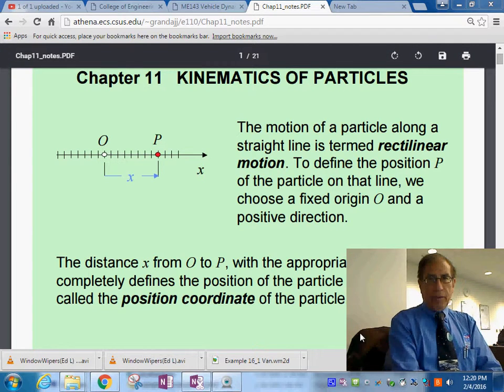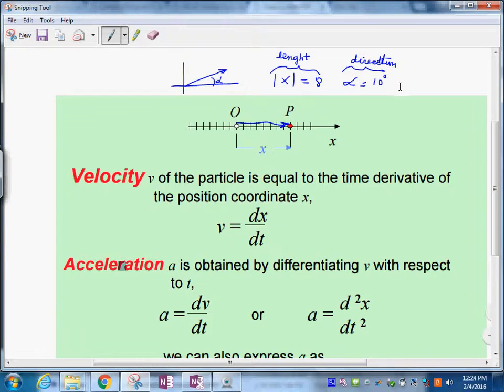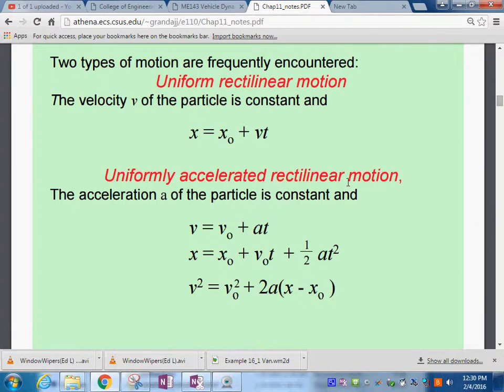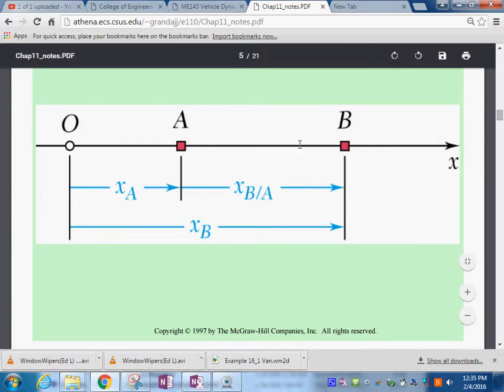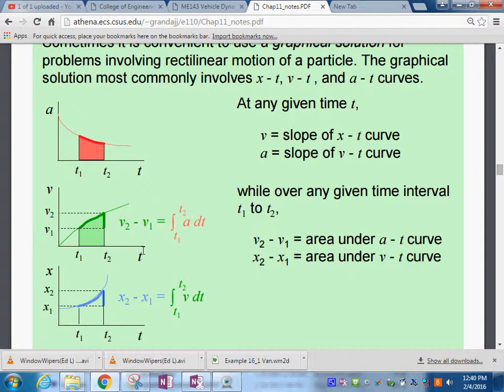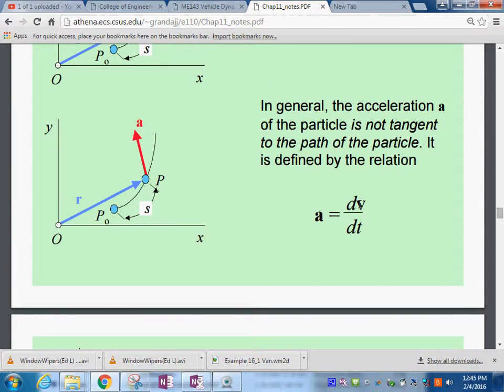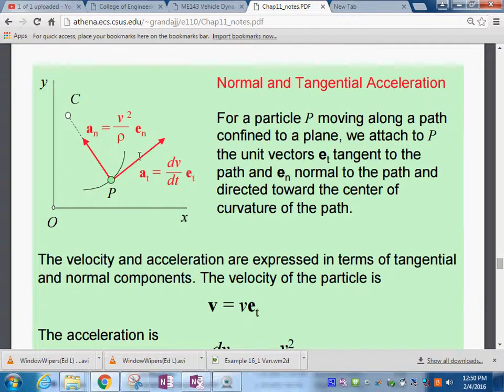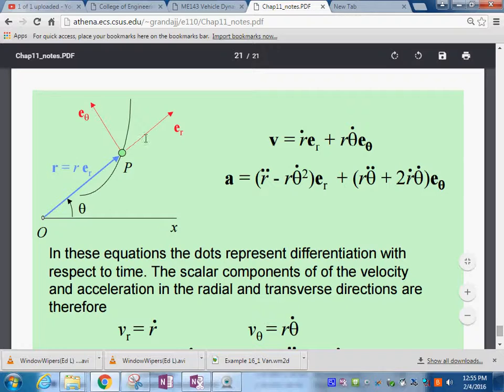Review Kinematics of Particles. Velocities and accelerations 422016 1256 45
Review of the basic concepts of velocity, acceleration as vectors. Linear and curvilinear motion.